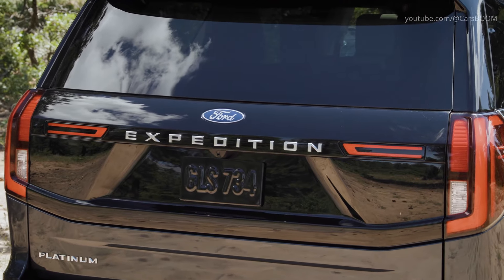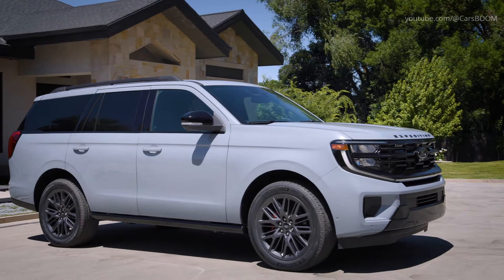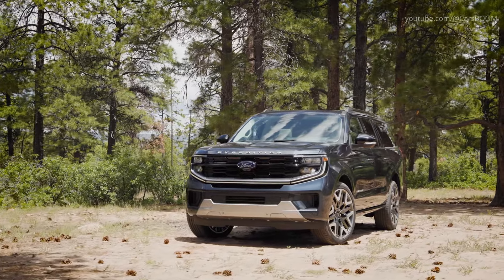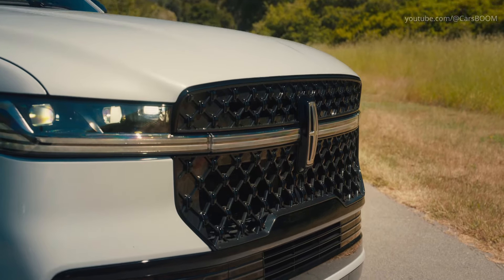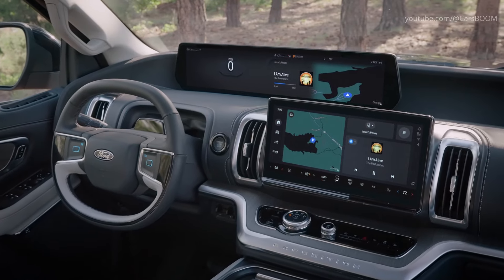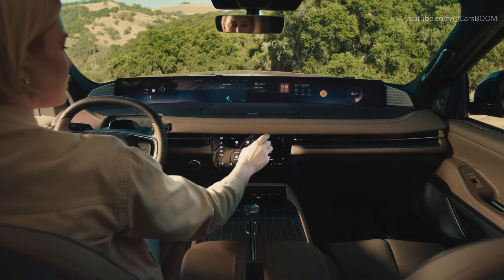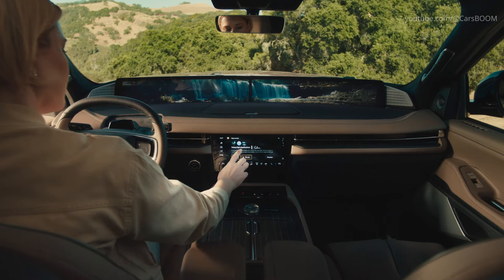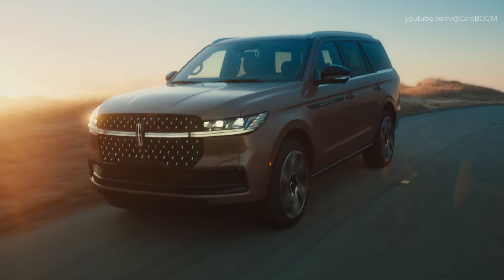2025 Ford Expedition vs 2025 Lincoln Navigator 🔥luxurious SUVs Comparison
2025 Ford Expedition vs 2025 Lincoln Navigator || luxurious SUVs Comparison

The all-new 2025 Ford Expedition and 2025 Lincoln Navigator are both luxurious SUVs designed to cater to families and provide advanced technologies, but they have some key differences in design, interior comfort, and technology.

The Ford Expedition and Lincoln Navigator both represent advancements in luxury SUVs, but they cater to slightly different audiences. The Expedition is a practical and rugged family vehicle with modern technologies, while the Navigator aims for an elevated experience, combining luxury materials, sophisticated design, and unique features like Lincoln Rejuvenate, which positions it as a rolling sanctuary.